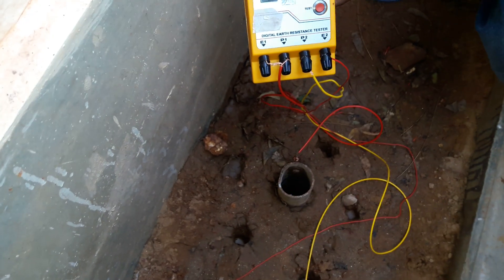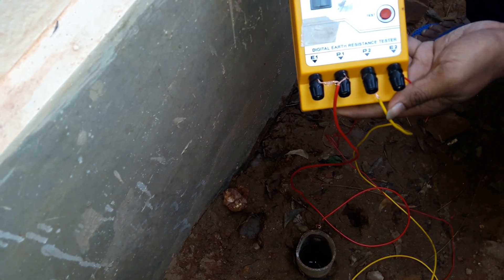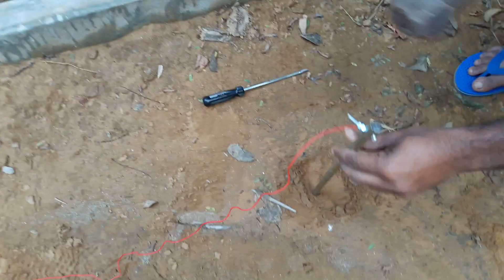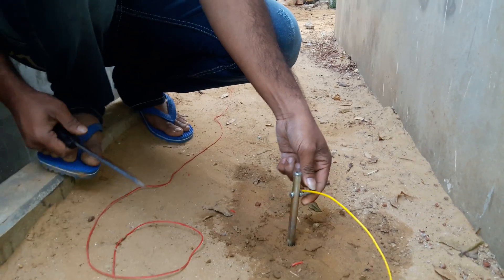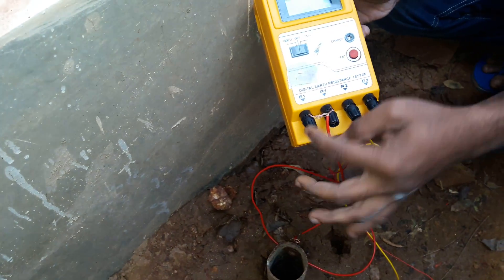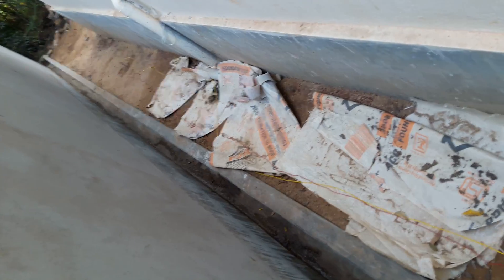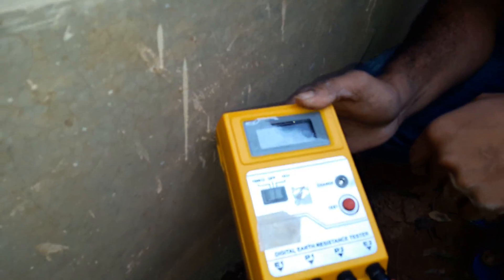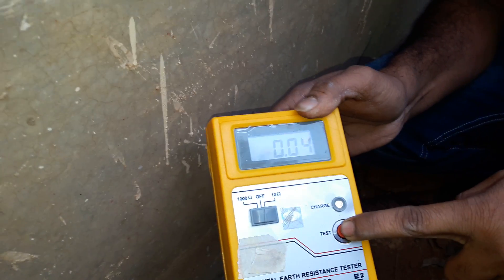Earth resistance test by sanjaya sahoo1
THIS METHOD IS KNOWN AS FALL OF POTENTIAL , WHICH IS VERY EASY AND SIMPLE IN PRACTICAL. HERE THE TEST IS ON A DIGITAL METER BECAUSE OF ACCURACY ...earth resistance test ,.